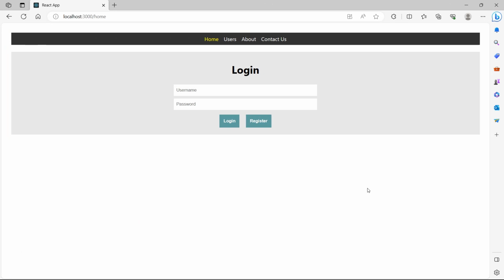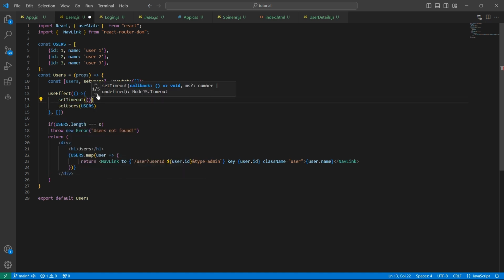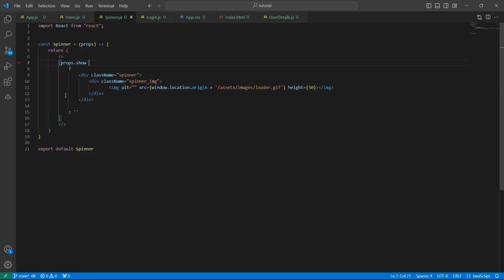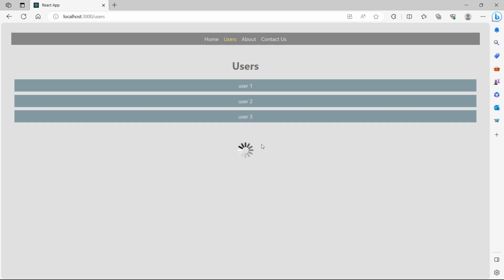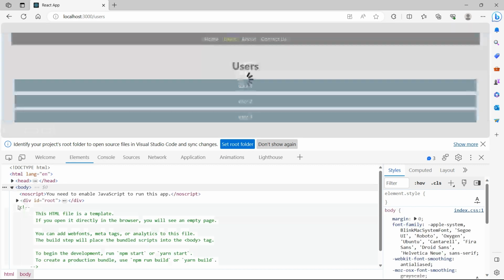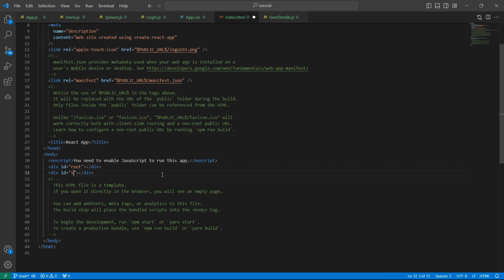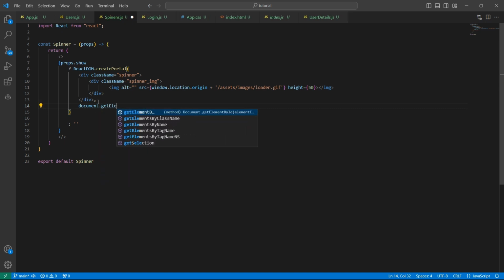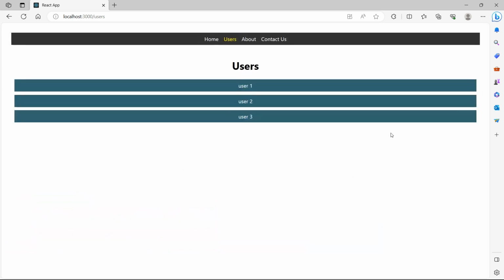[43] React JS | createPortal() | Add Spinner/Loader to your React JS applications